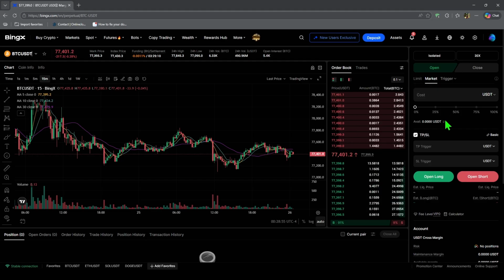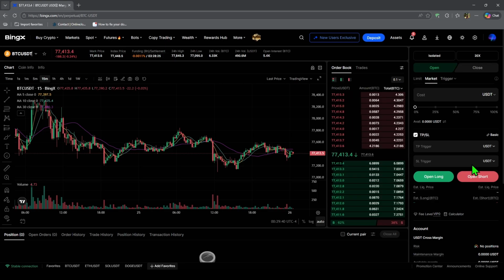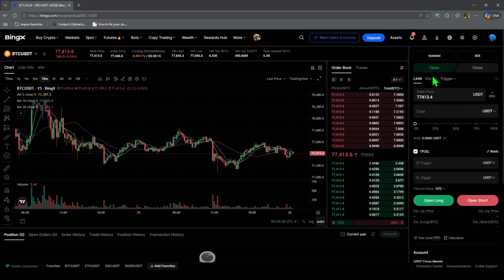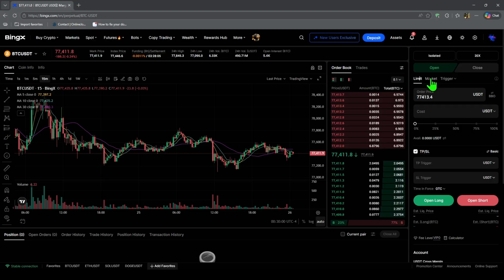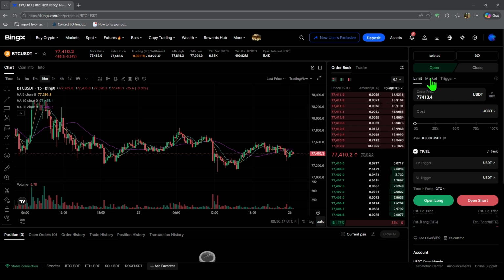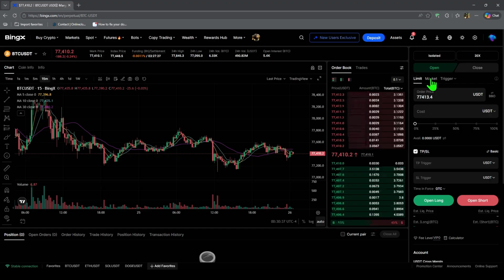How to Open a Long And Short Position On BingX [2026 Full Guide]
In this video, I will show you how to open long and short positions on BingX to navigate the futures market effectively. You’ll learn how to navigate the trading interface, select your trading pairs, and execute trades based on whether you believe the market will rise or fall.

This BingX futures tutorial will cover:
✅ Navigating the USDⓢ-M and Coin-M perpetual futures markets
✅ The core differences between opening a Long and Short position
✅ How to adjust leverage settings and manage liquidation risks
✅ Using Market vs. Limit orders to enter the market at the right price
✅ Setting up Take-Profit and Stop-Loss orders for automated risk management
✅ Monitoring active positions and using BingX demo trading for practice

By the end of this video, you will know how to confidently execute trades on BingX and manage your futures positions using professional trading tools.

If you’re searching for how to trade on BingX, BingX futures tutorial for beginners, opening long and short positions, or BingX leverage trading guide, this video is for you.

💡 Tip: If you are new to high-leverage trading, use the BingX demo trading feature to practice with virtual funds until you are comfortable with the platform's order execution.